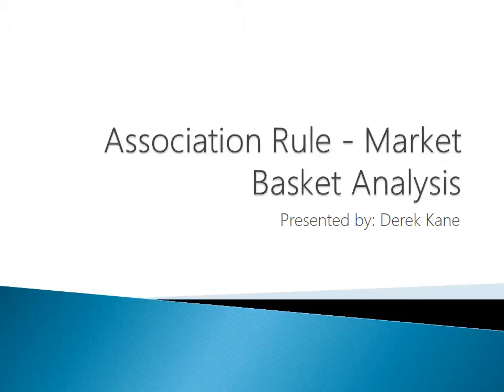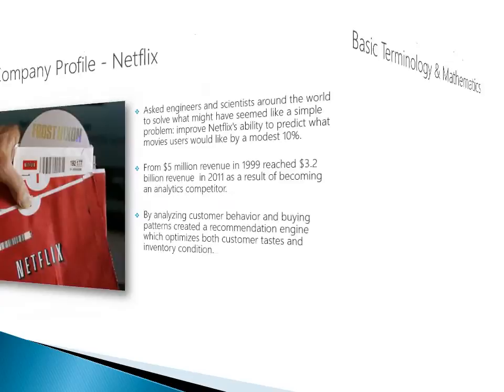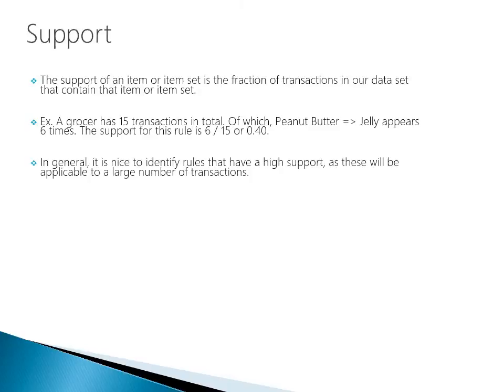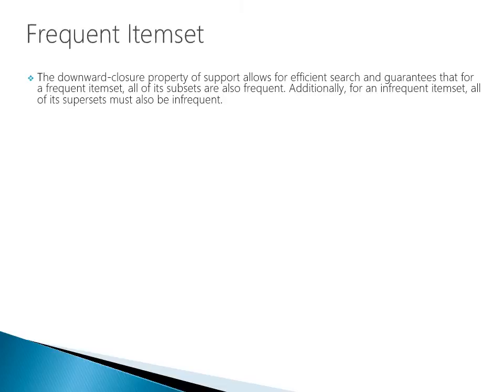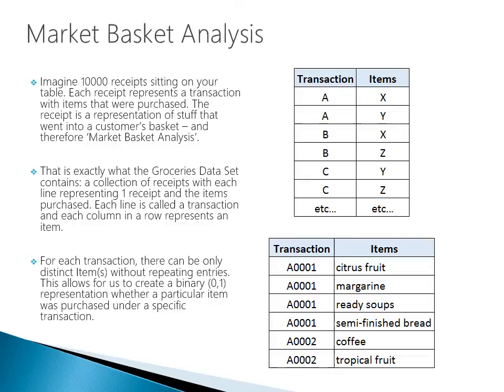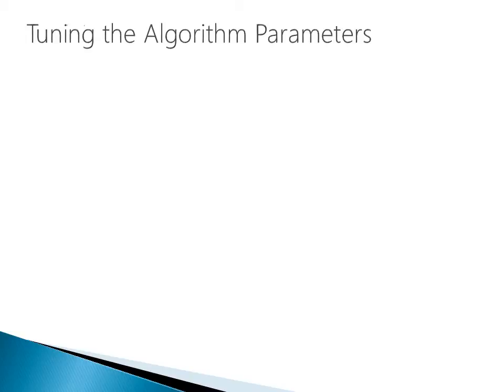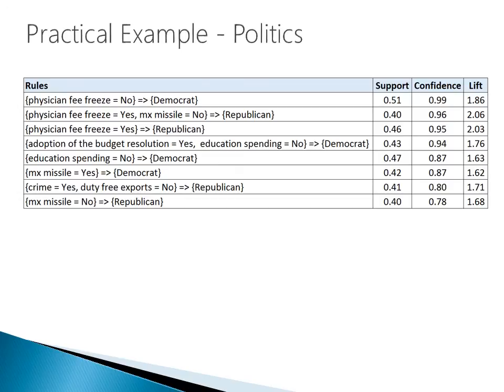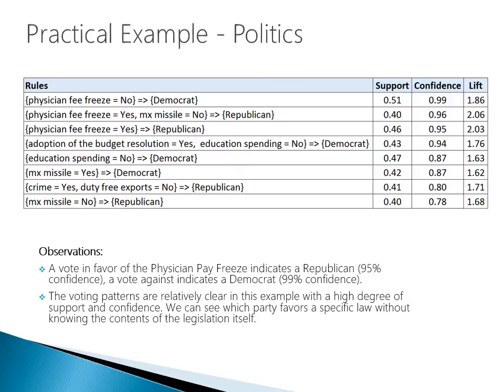Data Science - Part VI - Market Basket and Product Recommendation Engines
This lecture provides an overview of association analysis, which includes topics such as market basket analysis and product recommendation engines. The first practical example centers around analyzing supermarket retailer product receipts and the second example touches upon the use of the association rules in the political arena.